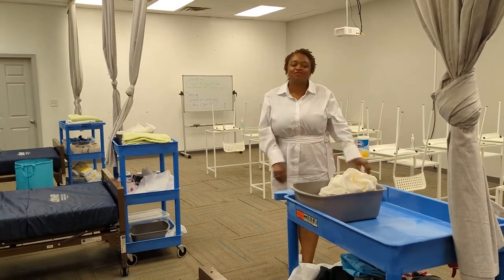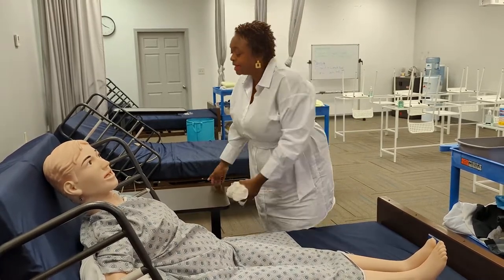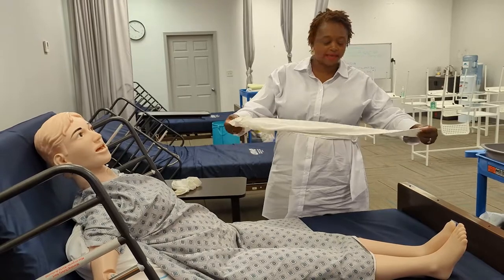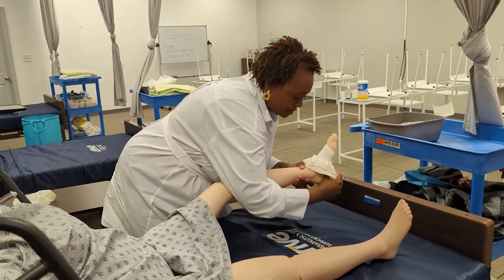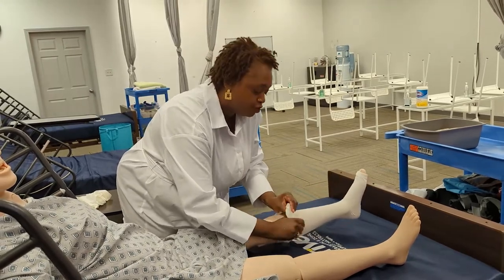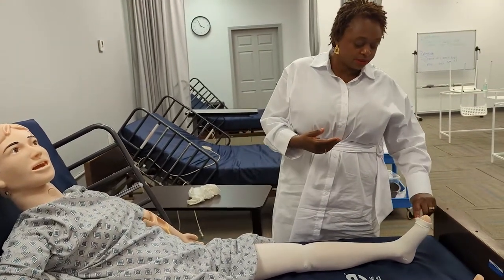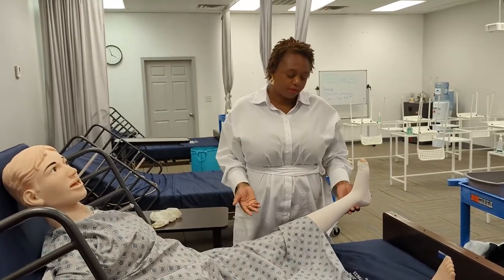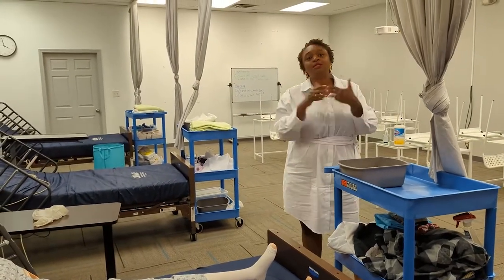CNA Skills | Compression (Ted) Stockings | Pass the Certified Nursing Assistant Exam | New D&S Test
Here is a video on how to put compression stockings on a patient, Please note this skill is more difficult on a patient than it is on a mannequin. Please review and practice for your D&S State Exam. Massachusetts has changed the company which provides the CNA Exam, so I am showing this skill to make sure you have a demonstration of each skill that can possibly show up on your state exam within this playlist.

 :) If you love this content show some love

CNA Notebook

Looking for a Nursing Assistant Refresher course we have just what you need.  It is more that just a test bank.  You get 2 free e-books and hours of recording reviewing principles, my unique test taking tip, skills and much much more.

Our Notebook has everything from skills pages, test taking techniques, blank notes pages and more: